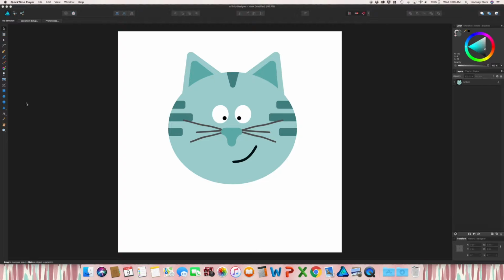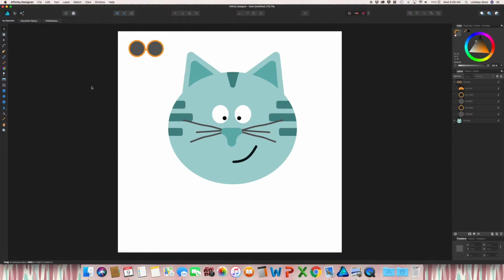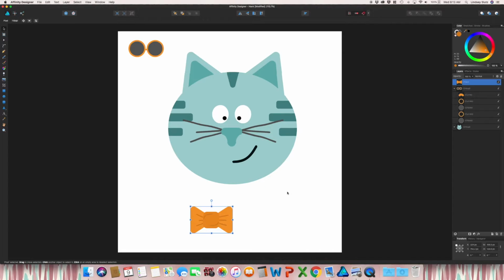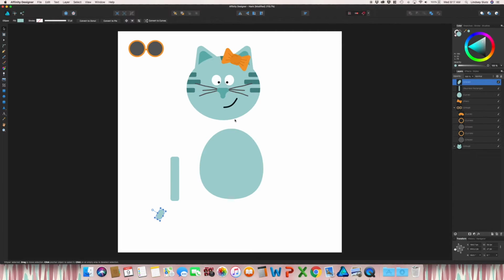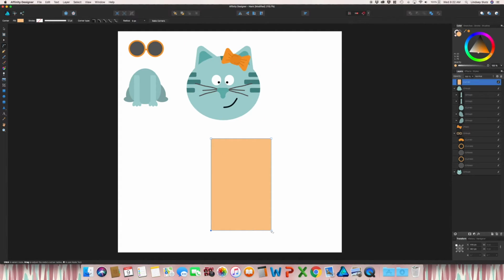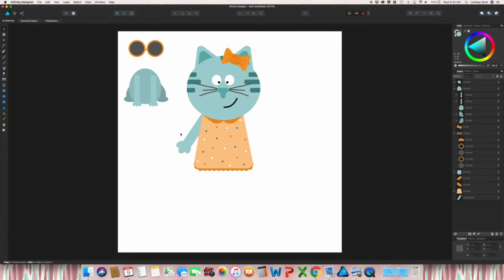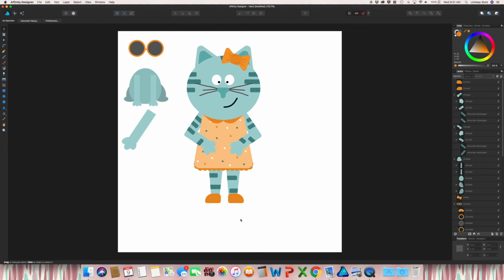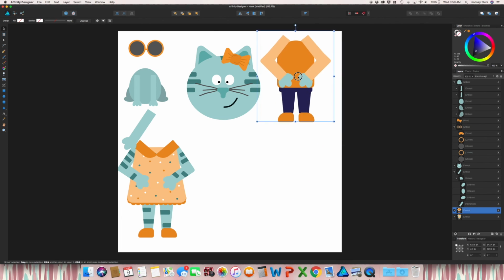Intro To Character Design: The Body | Affinity Designer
Part 2 of 3, learn how to get started in character design.